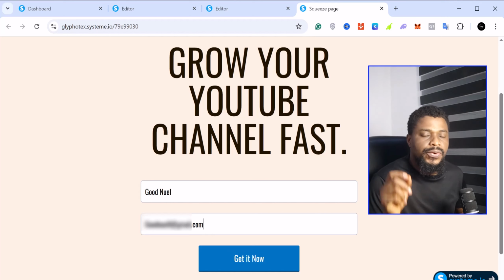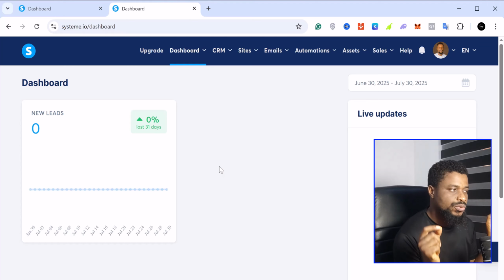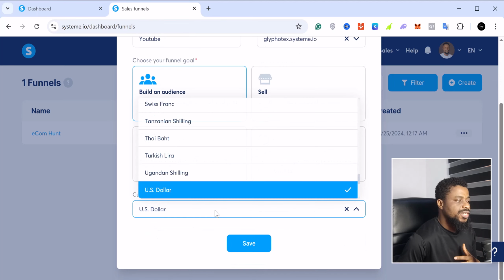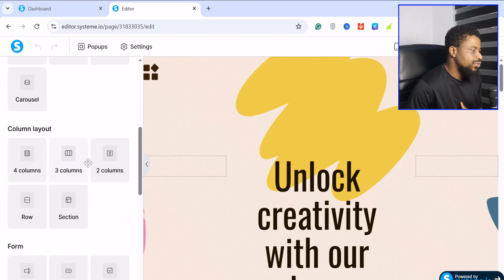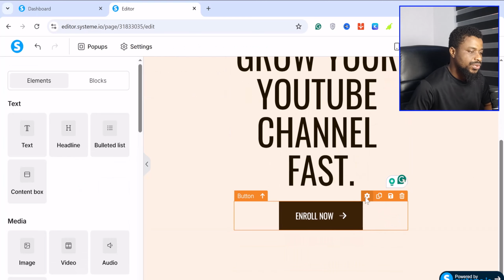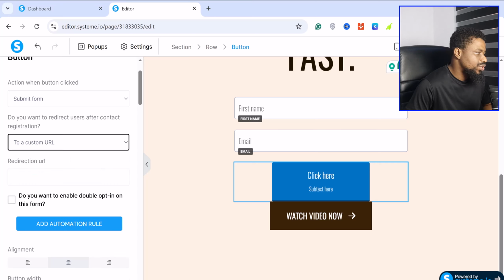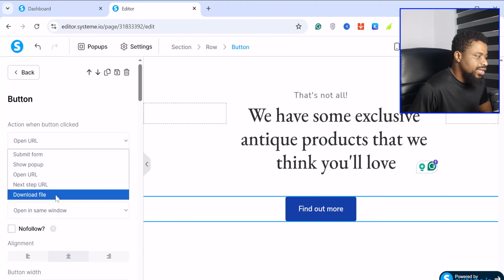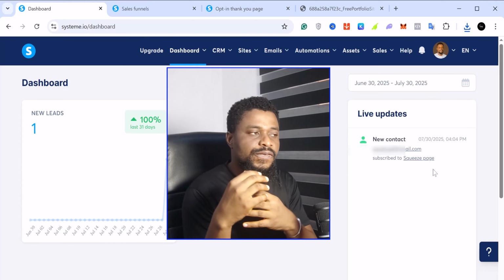Build Landing Pages, Sales Funnel & Email Lists for FREE.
Tired of paying $97-$297/month for landing page builders and email marketing tools?

In this video, I'll show you how to build professional landing pages AND grow your email list for completely free using Systeme.io.

What you'll learn:
✅ How to create high-converting landing pages in minutes (no coding required)
✅ Set up email marketing automation without monthly fees
✅ Build sales funnels that actually work
✅ Why Systeme.io beats expensive tools like ClickFunnels, Kajabi, and ConvertKit

Perfect for:
→ Beginners just starting their online business
→ Entrepreneurs tired of expensive monthly subscriptions
→ Anyone who wants to keep more profit in their pocket

🔗 Get started with Systeme.io for FREE: Goodnuel.com/systeme

The best part? Their free plan includes unlimited emails, 3 sales funnels, and up to 2,000 contacts. No credit card required.

**📌 Resources mentioned:**
• My landing page template: Goodnuel.com/systeme
• Email sequence guide: [link]